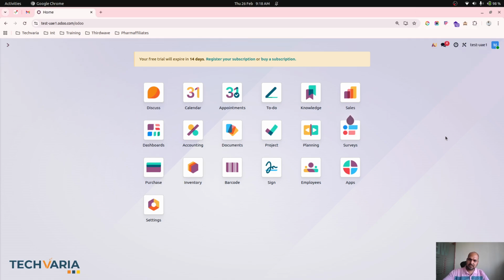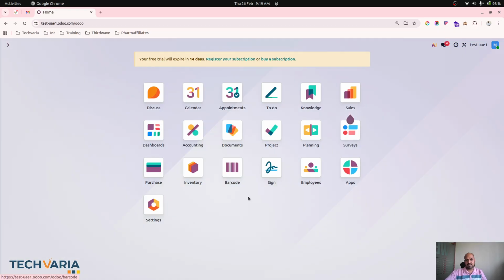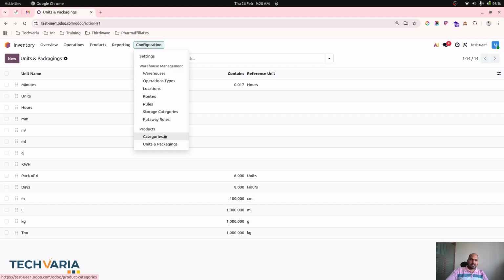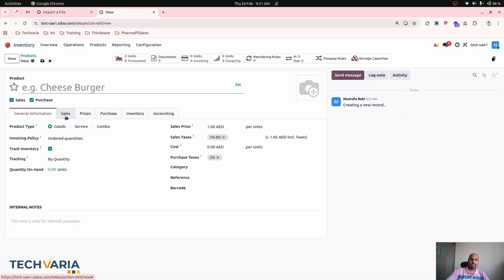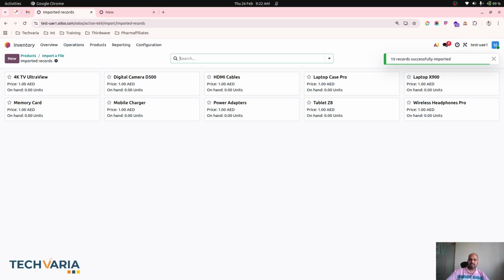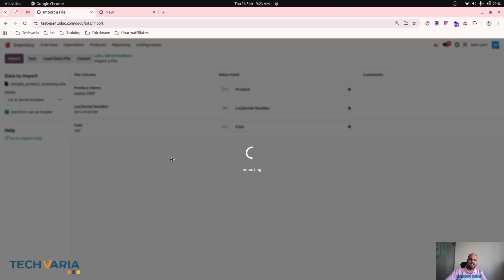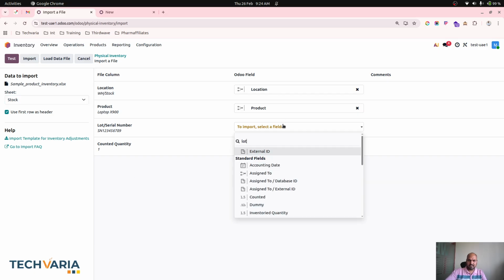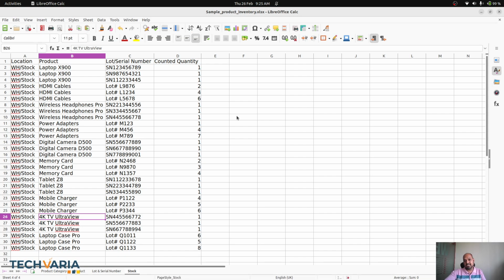How to Import Inventory Opening Stock in Odoo19 for Products Tracked and Valuation by Lot & Serial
In this video tutorial you will see step-by-step process to Import Inventory Opening Balance in Odoo 19 for products which are tracked by Serial and Lot number along with valuation

This guide will walk you through importing opening inventory balances for items controlled with valuation by serial numbers and lot numbers in Odoo 19 using Excel.

Prerequisites
Odoo installed with Inventory module
Excel or CSV file with your inventory data
Appropriate access rights in Odoo

Please check the entire video from start to end to know all the steps to understand how Product Category Master, Product Master, Lot/Serial Master with Cost and How final inventory count sheets are prepared and required to import step by step.

Best Practices
Start with a small test file before importing all data
Backup your database before large imports
Consider importing during low-usage periods
For large datasets, split into multiple smaller files

Would you like to import opening balance or make inventory adjustment in Odoo 19 for your business?